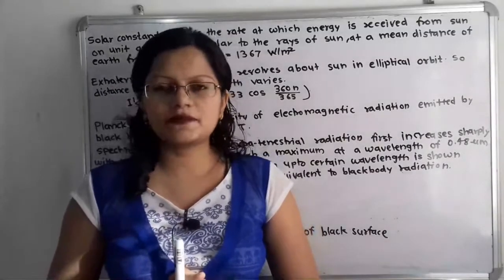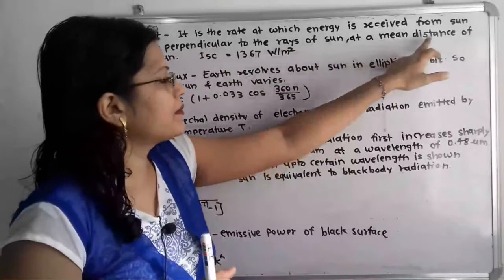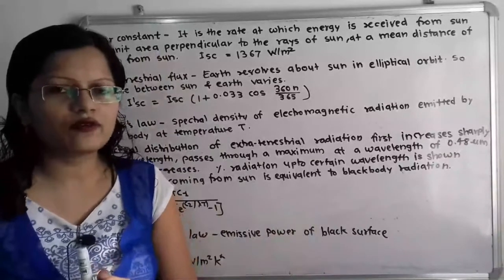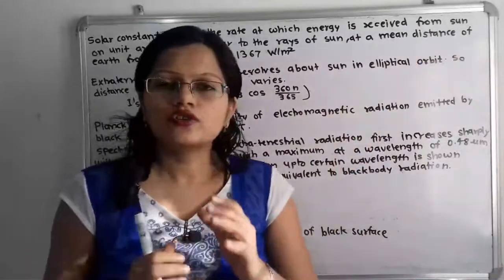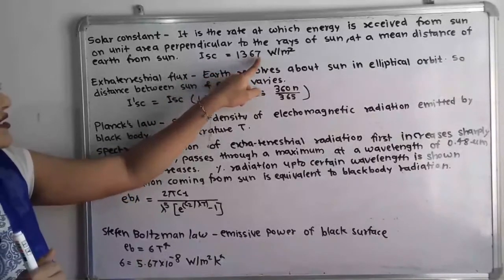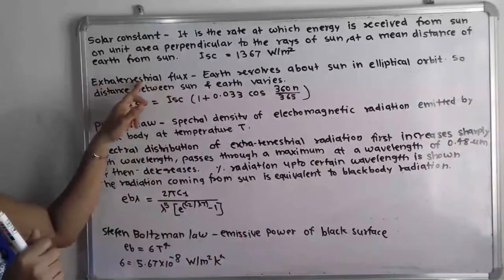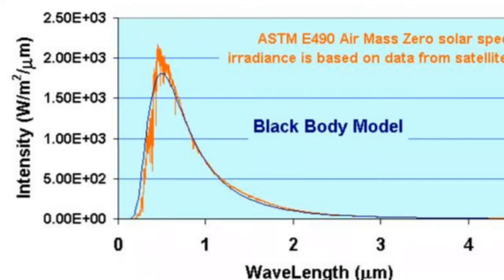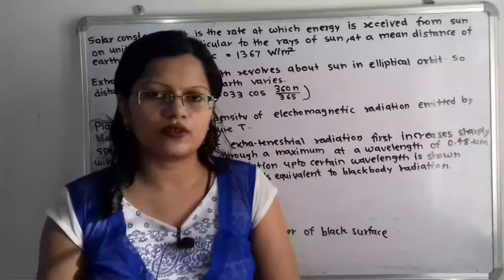stefen boltzman constant/ Solar radiation / Theory / Renewable energy engineering